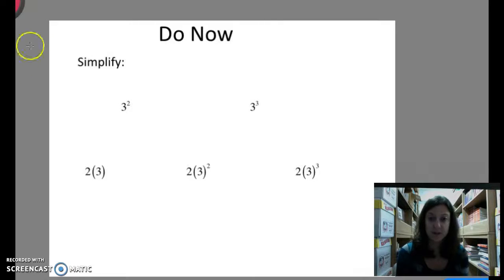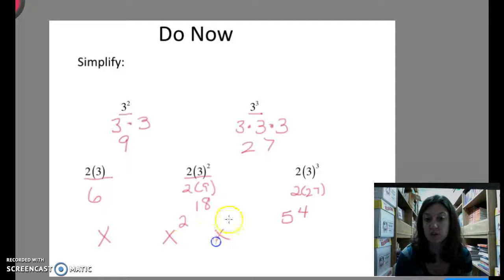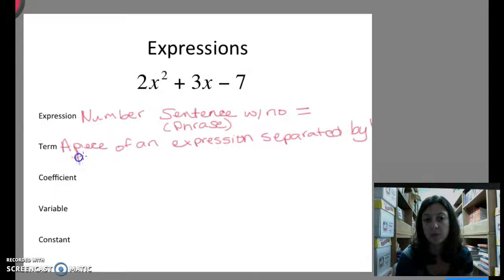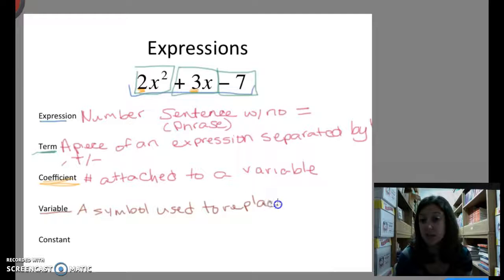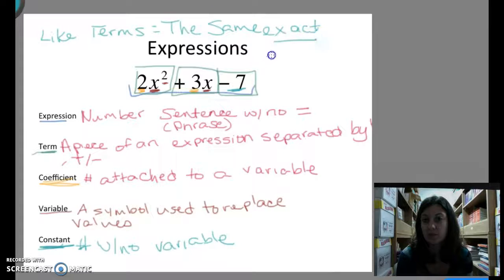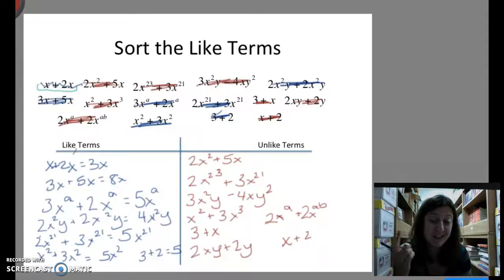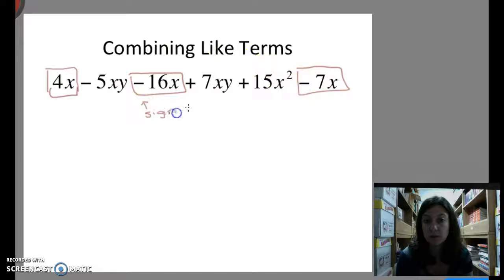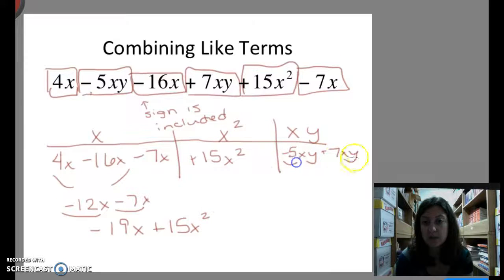Combining Like Terms